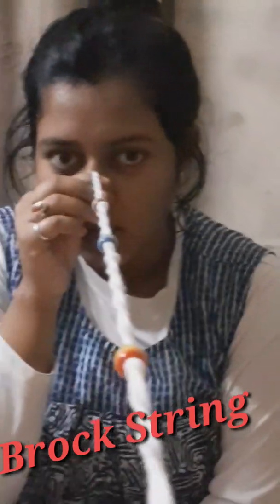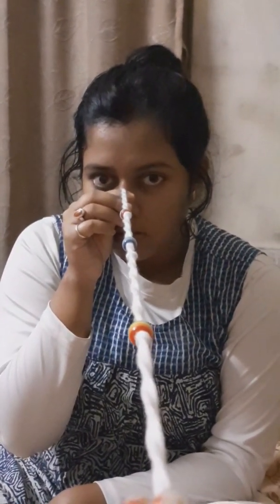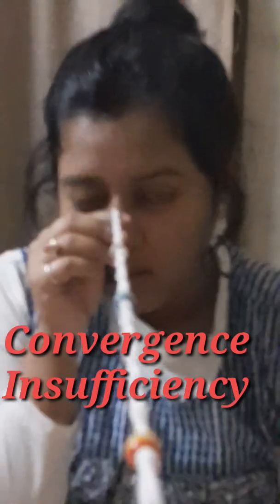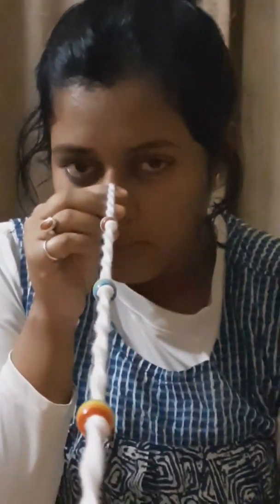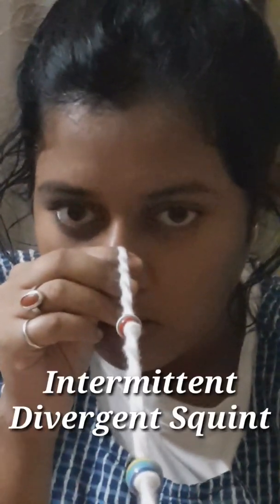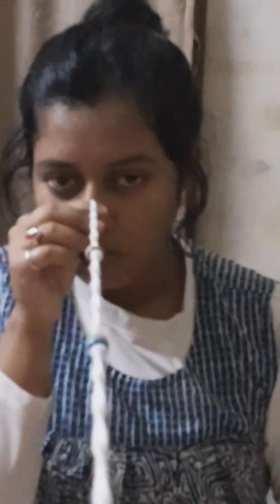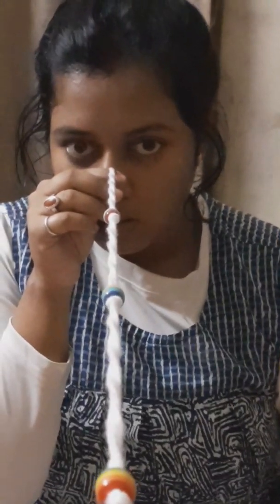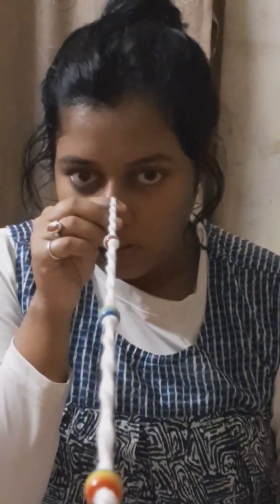Brock String Exercise in Convergence Insufficiency || Vision Therapy Series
Brock String Exercise